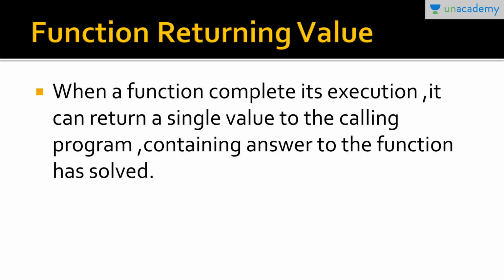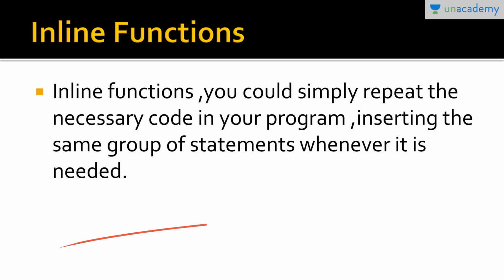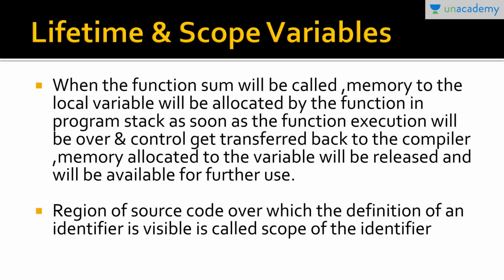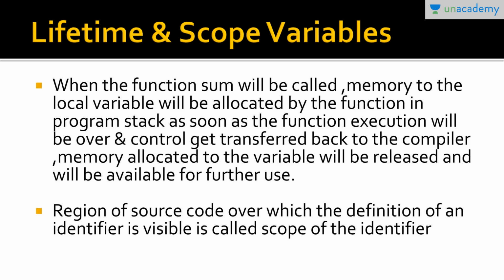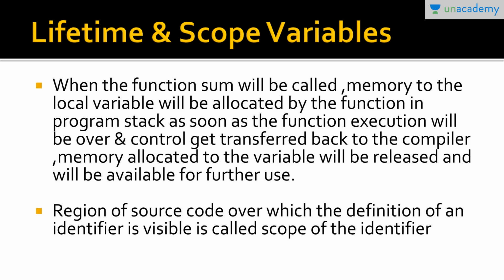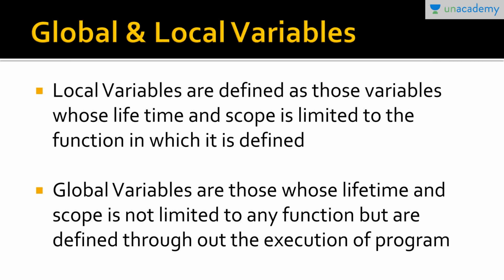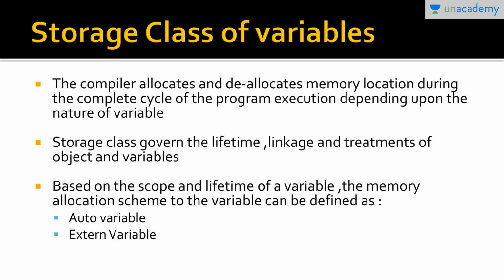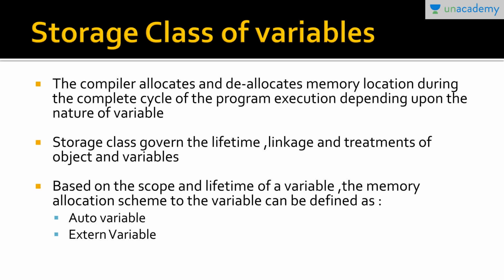Introduction to Object Oriented Programming - Functions Part 2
In this lesson, Shashwat Chaturvedi has explained about the Functions. This course covers all the concepts of object oriented programming (OOPs) which is really necessary to get started with Java. Here you will learn about Abstraction, Inheritance, Encapsulation, Polymorphism etc.

You can watch the full list of courses and start discussions with the educator